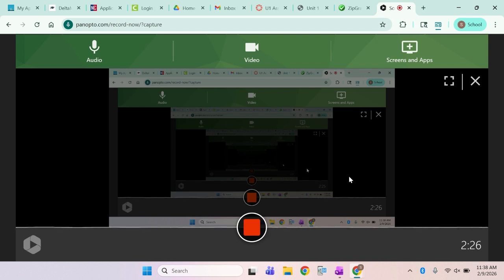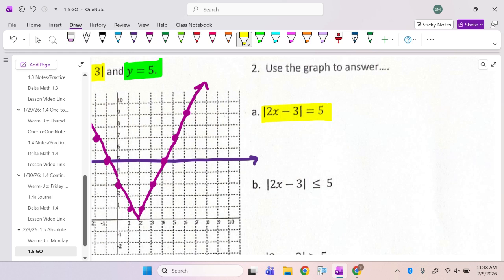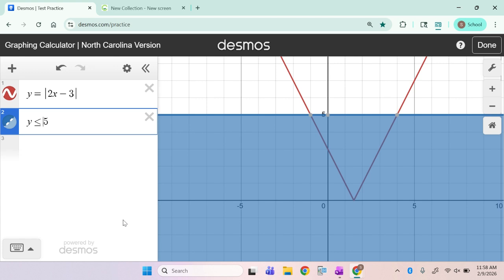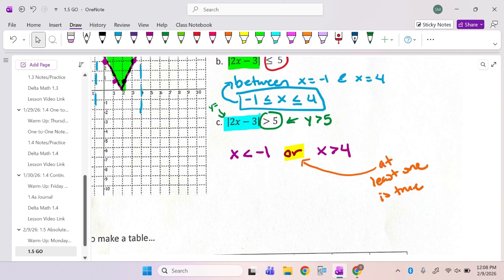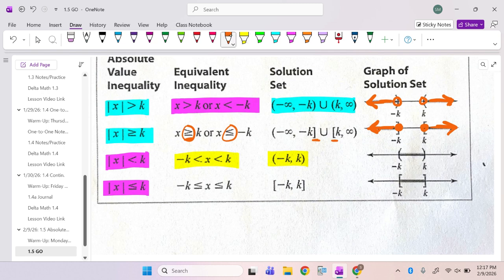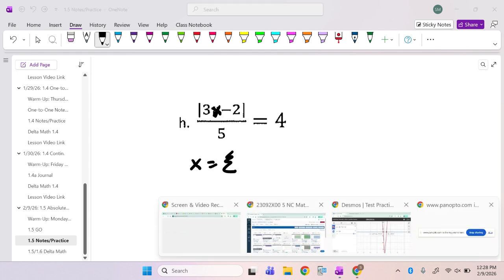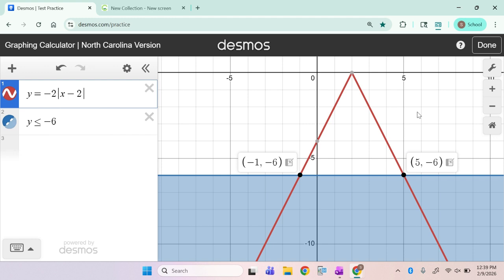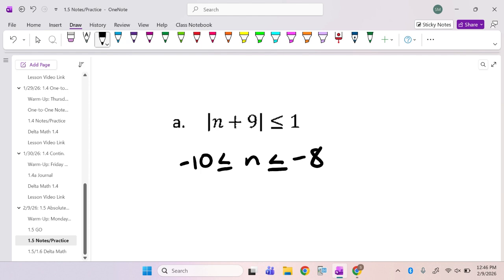1.5 Lesson - Math 3 S26